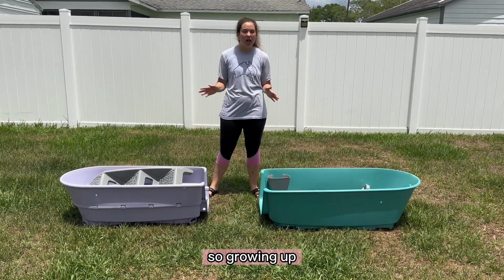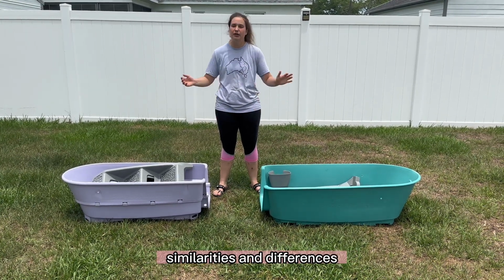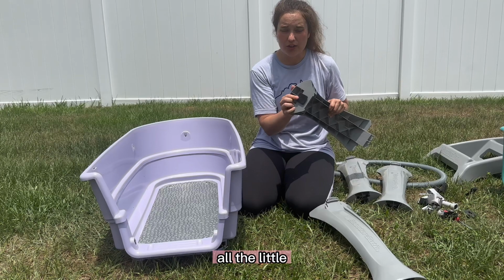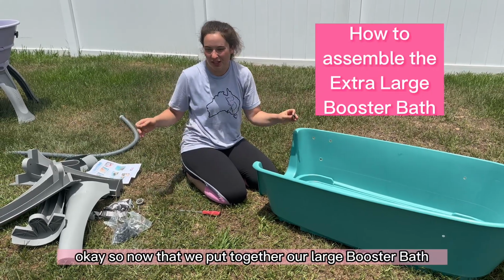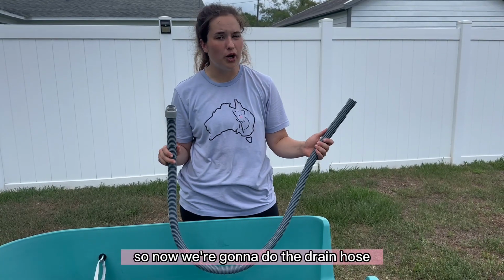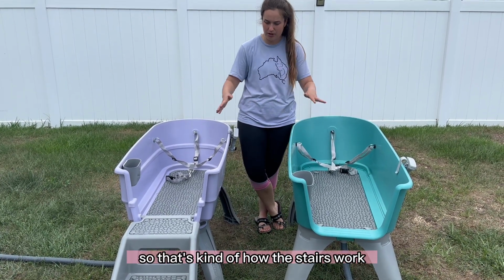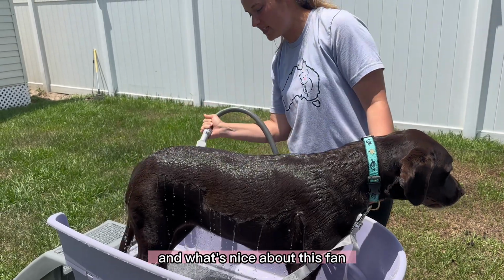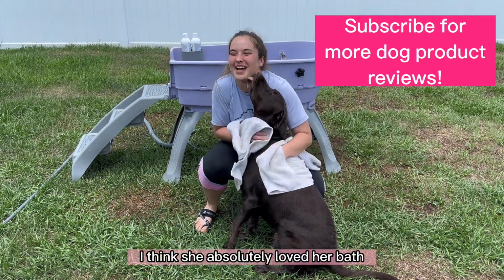Booster Bath Outdoor Dog Wash Station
Bathing a dog outside just got easier! I have been using the Booster Bath outdoor dog wash station for over 5 years and it is by far my favorite way to bath my dogs at home! This backyard outdoor dog washing station for your home comes with a ton of great accessories, is available in many sizes, and it can fit breeds of all sizes! Check out this full review of the Booster Bath for dogs including how to assemble both the large Booster Bath and the Booster Bath xl, how to use and more helpful tips!

Learn more about the Booster Bath outdoor dog wash station plus a few of my other favorite dog grooming products below:

Products Featured:
Booster Bath Large Amazon
Booster Bath XL Amazon
Booster Bath Stairs Amazon
Dog Essentials Amazon Storefront